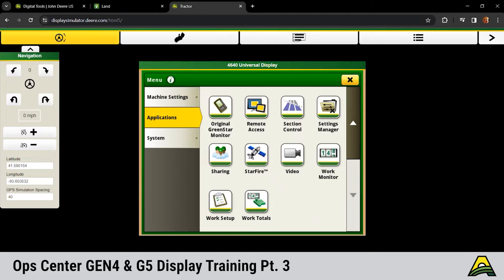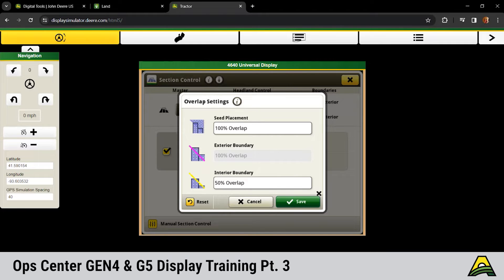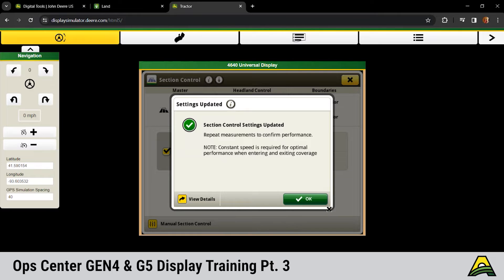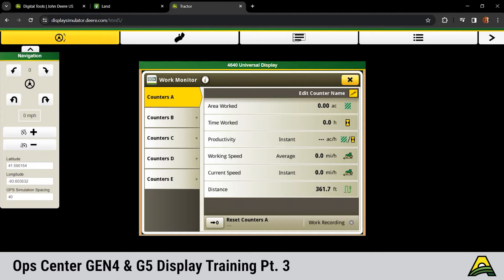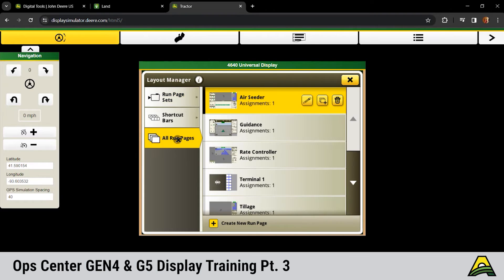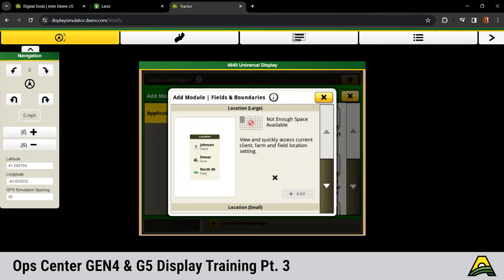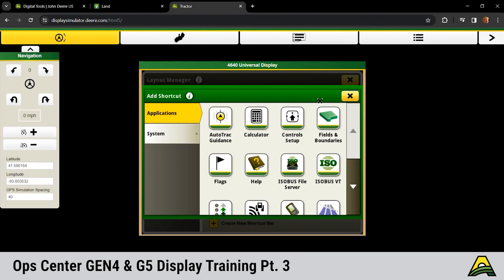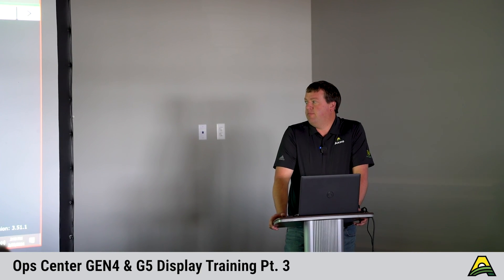John Deere Operations Center GEN4 & G5 Display Training pt3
Final part of GEN4 & G5 Display training. Starting with Section Control.